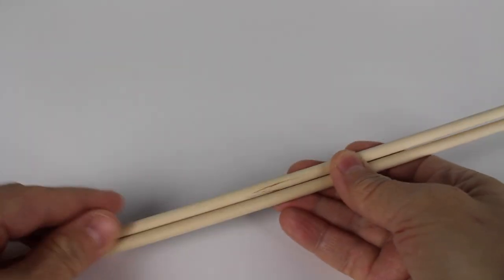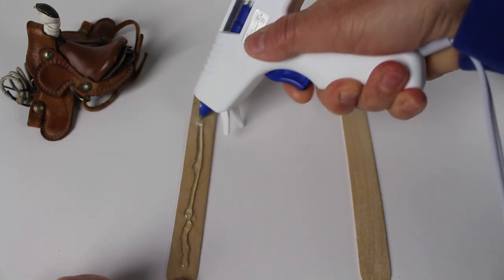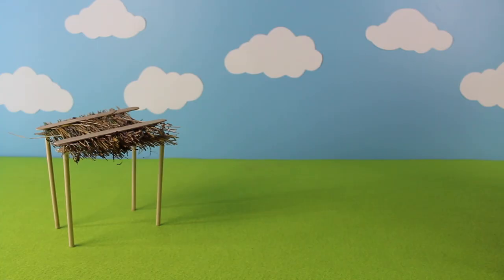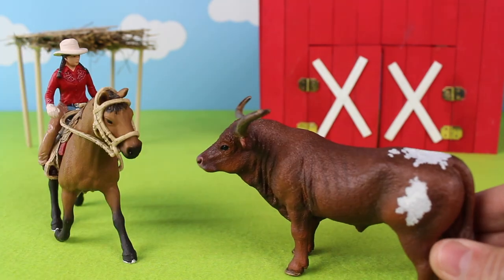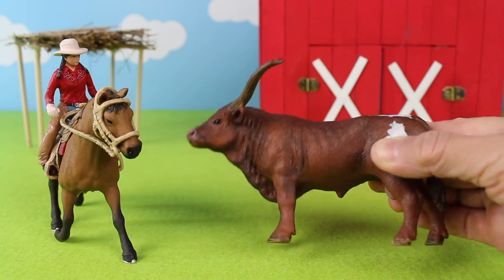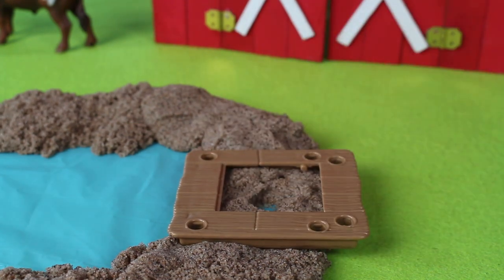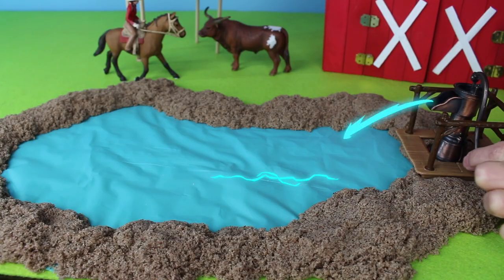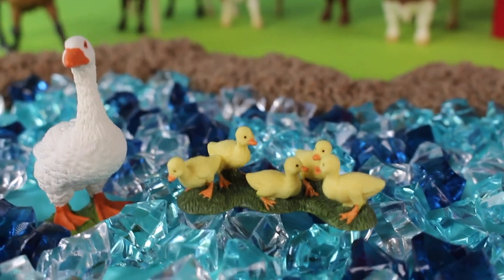DIY how to make cow shed | house of animals | horse house – cow shed | mini hand pump |woodwork 1